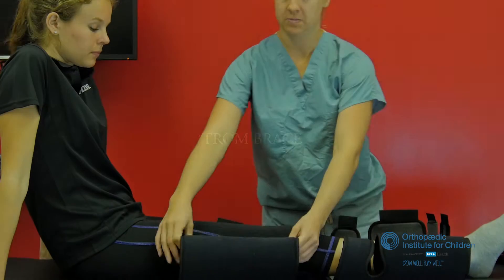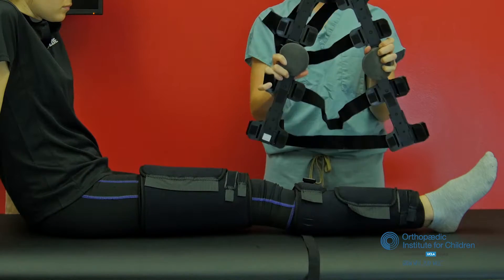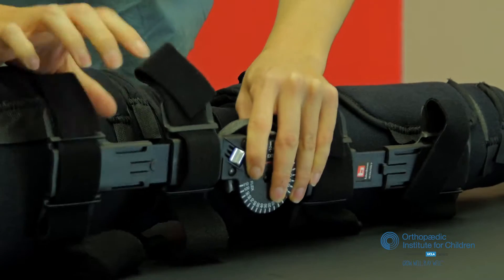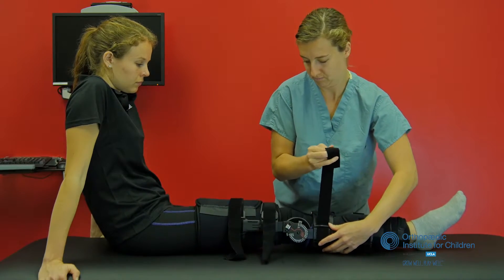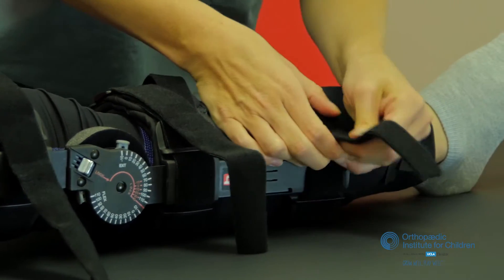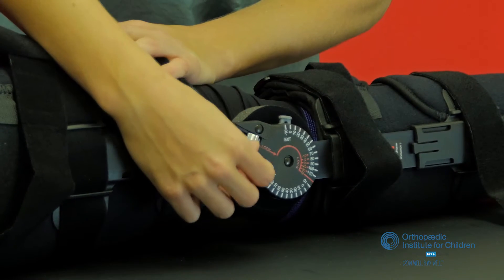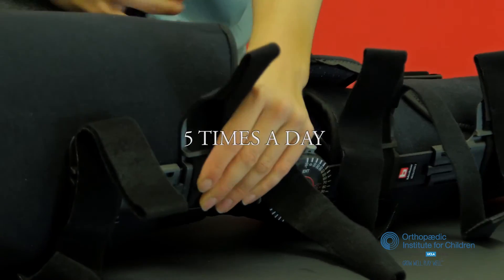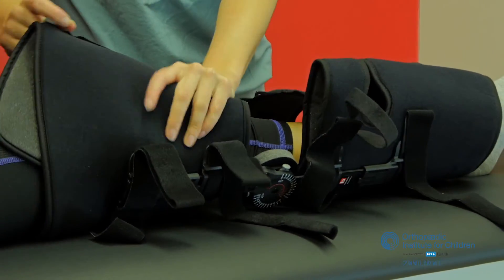TROM BRACE new